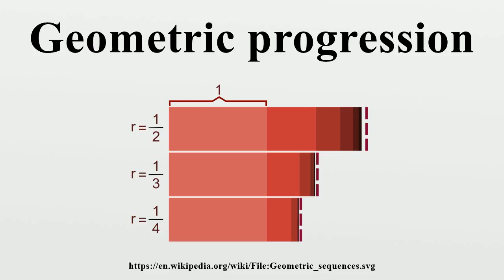Geometric progression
In mathematics, a geometric progression, also known as a geometric sequence, is a sequence of numbers where each term after the first is found by multiplying the previous one by a fixed, non-zero number called the common ratio.For example, the sequence 2, 6, 18, 54, ...

Image-Copyright-Info
Author-Info:   Resident Mario (talk)

Image-Copyright-Info